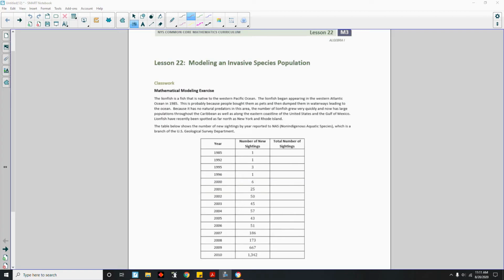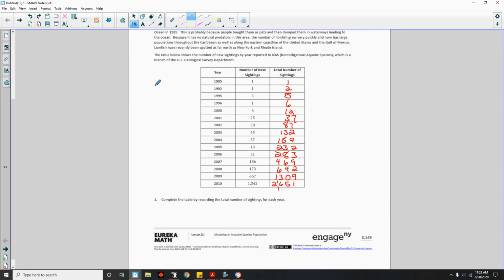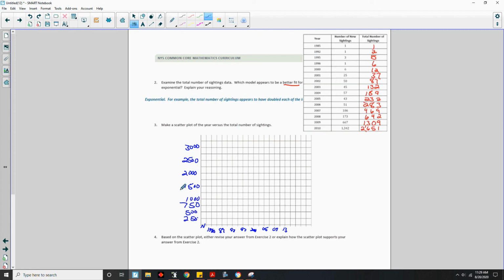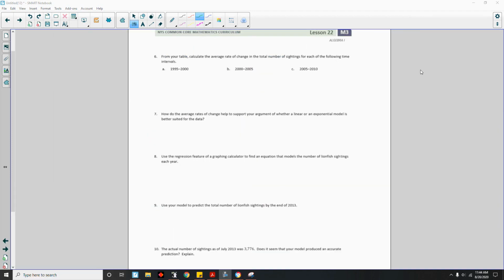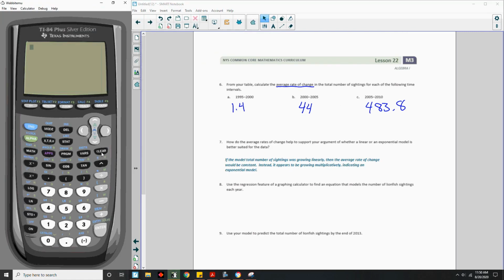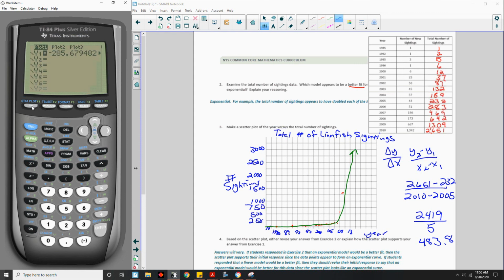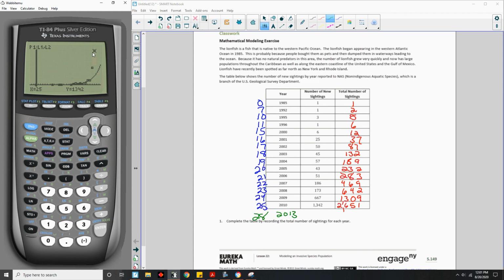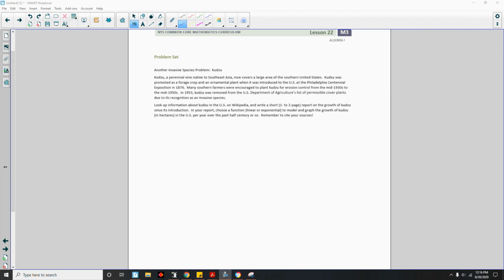Algebra 1 Module 3 Lesson 22 Video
Modeling an Invasive Species Population@math